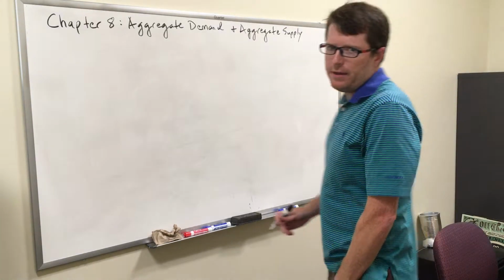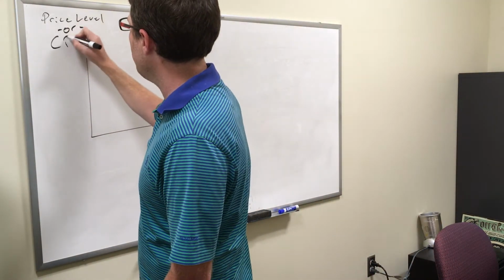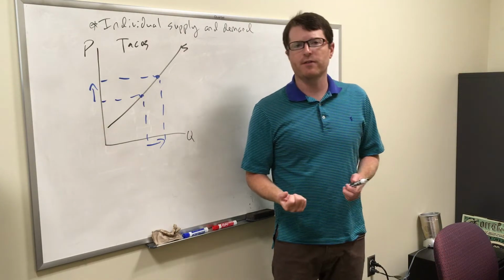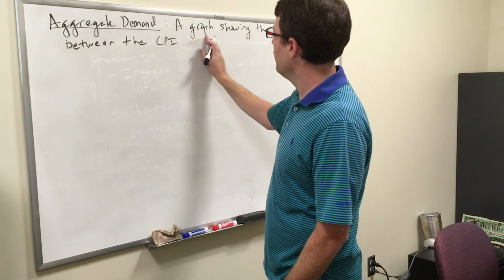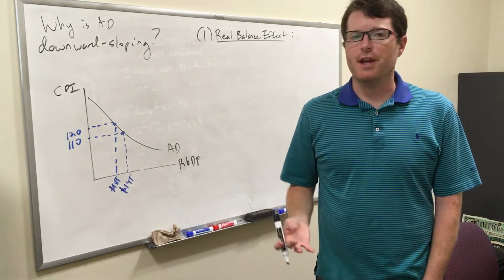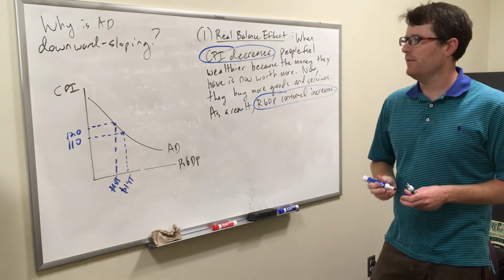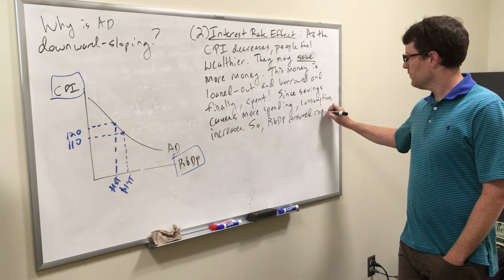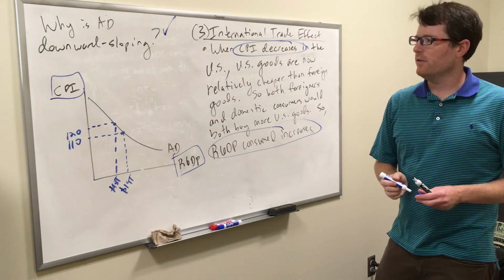Chapter 8, part 1